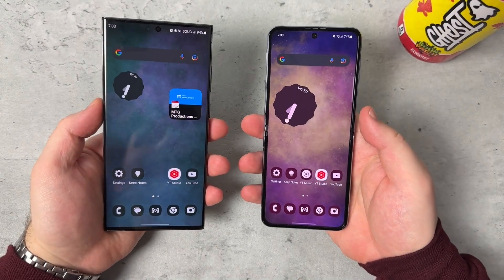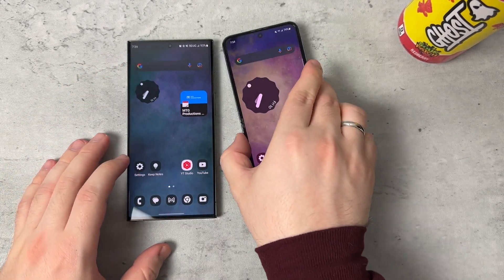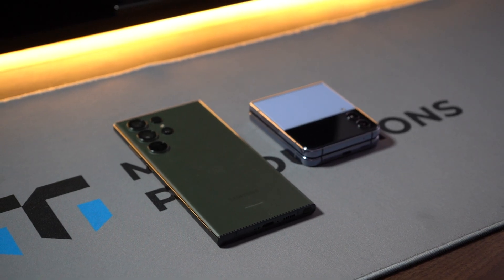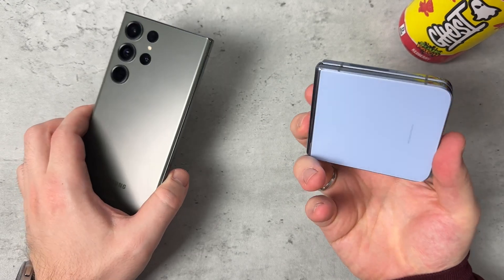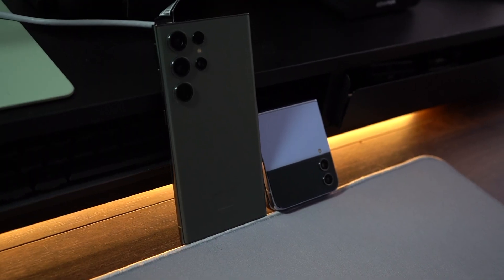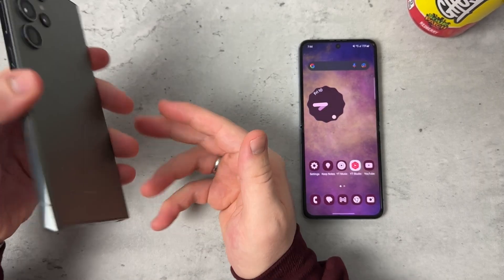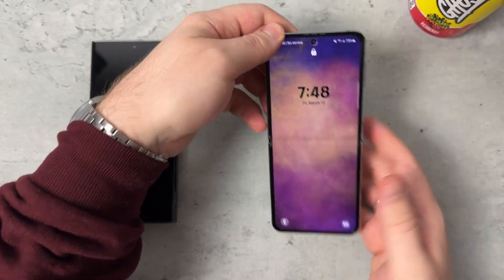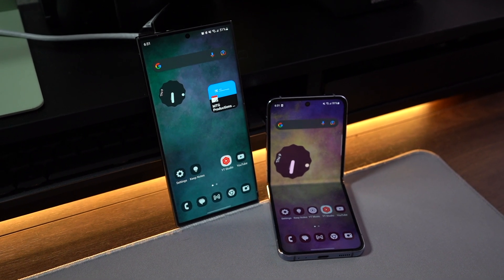Samsung Galaxy S23 Ultra VS Z Flip 4: Flagship or Foldable?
My Gear!
2021 Apple iPad Mini (Wi-Fi, 64GB) - Purple (Amazon)
Google Pixel 7 Pro 128GB - Snow (Amazon)